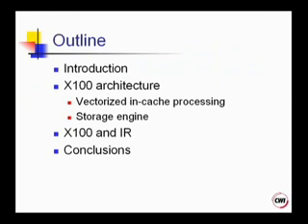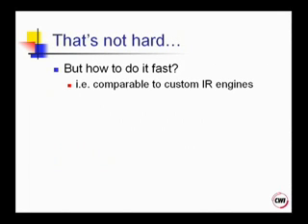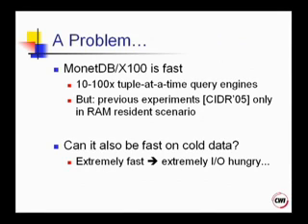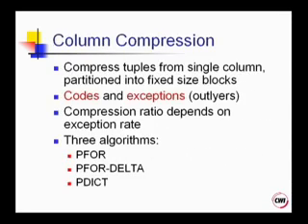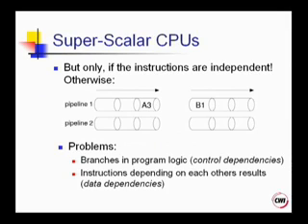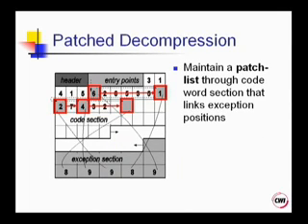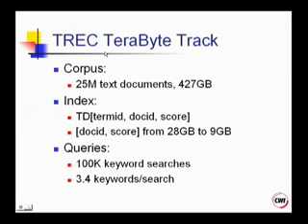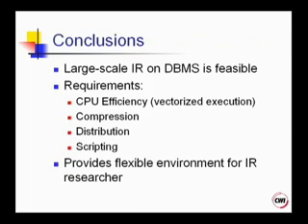Efficient and Flexible Information Retrieval Using a...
ABSTRACT

Today's large-scale IR systems are not implemented using general-purpose database systems, as the latter tend to be significantly less efficient than custom-built IR engines. This talk demonstrates how recent developments in hardware-conscious database architecture may however satisfy IR needs. The advantage is flexibility of experimentation, as implementing a retrieval system on top of a DBMS boils down to relational query formulation, rather than system programming. We demonstrate in the context of the TeraByte TREC efficiency task that our experimental MonetDB/X100 database system provides highly competitive results both regarding precision and...